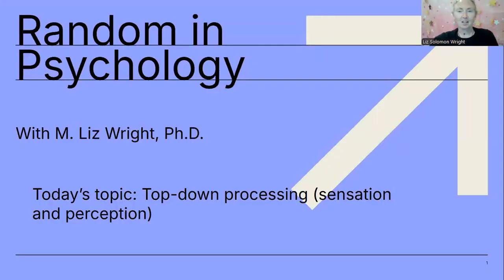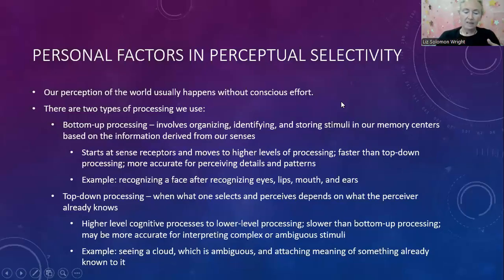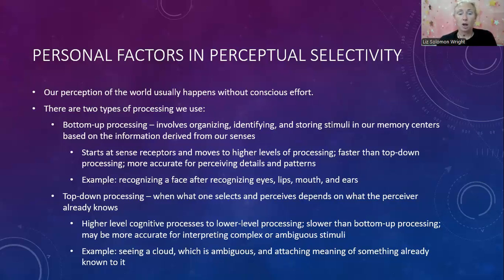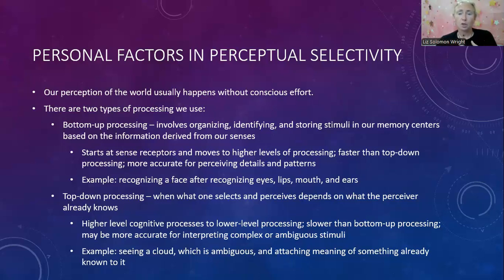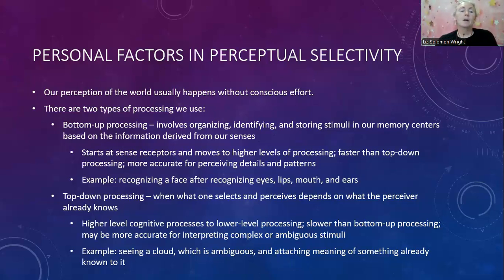Top-down Processing - Random in Psychology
How does our brain process sensory information? Here are two ways.